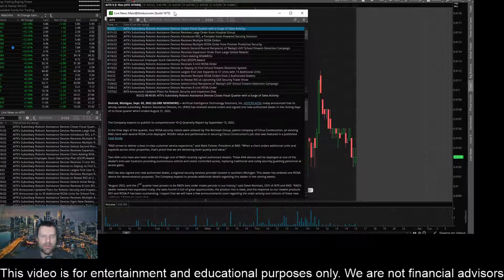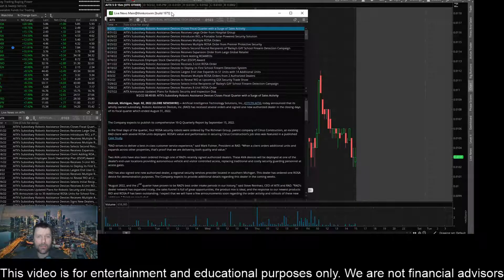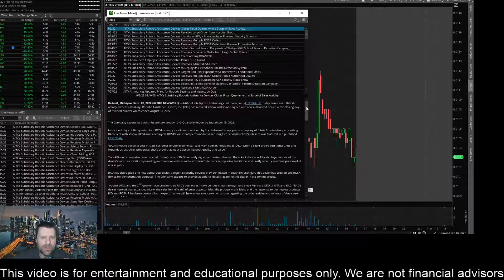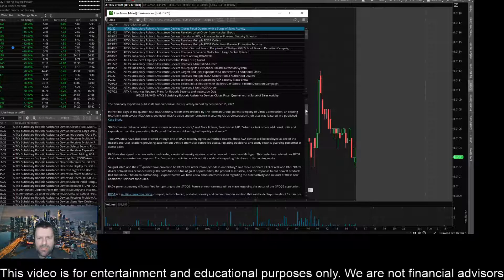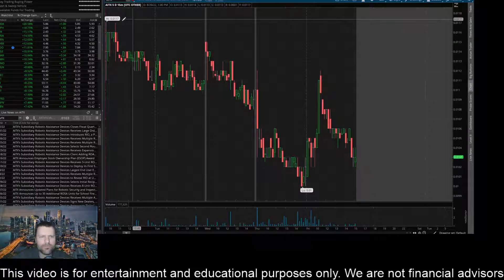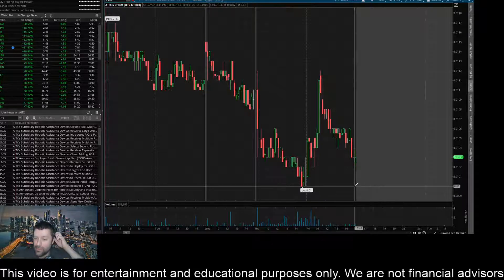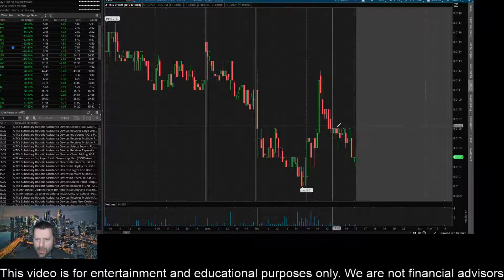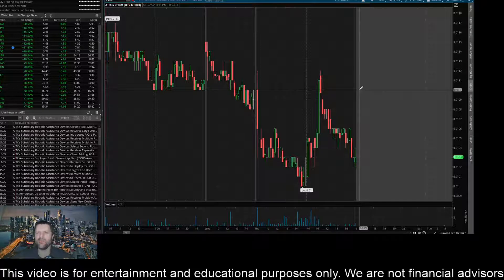AITX Stock Prediction! Artificial Intelligence Tech Prediction! AITX Stock News! $AITX 9/4/2022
Stock Curry
TSLA Stock
SHOP Stock
ATER Stock
Aterian Stock
NFLX Stock
Netflix Stock
MDVL Stock
thegodpill
Gevo stock
Rcat stock
Prog stock
Chpt stock
Robinhood Stock
Wallstreet Trapper
Gazprom Stock
Meet Kevin
ILUS Stock
INDO Stock
LCID Stock
RSX Stock
Sberbank Stock
TTCF

Sony Stock
SBEV Stock
Netlist Stock
Trey Trades
SDC Stock
Stock Moe
Jim Cramer
Kenan Grace
Matt Kohrs
Stock Moe